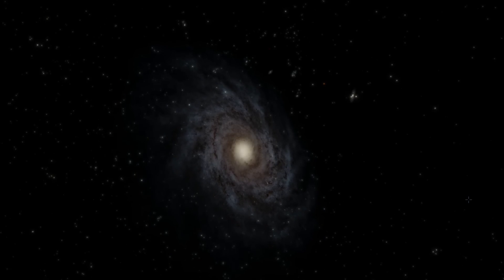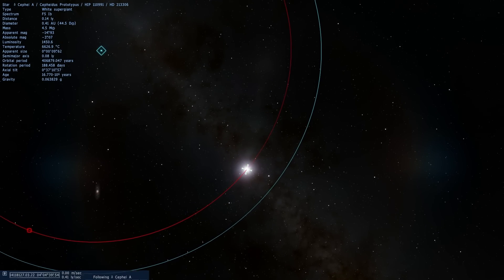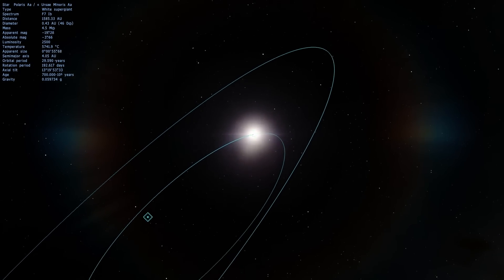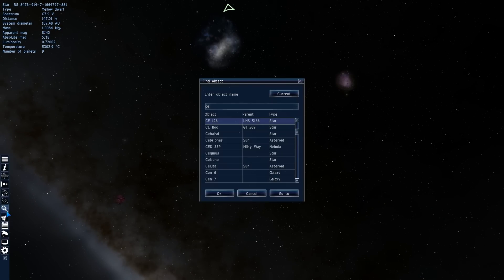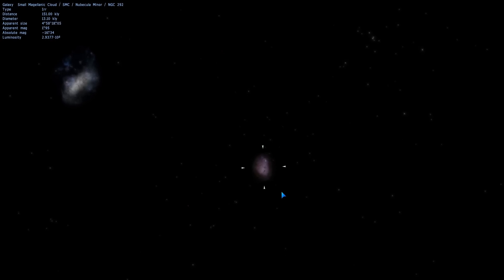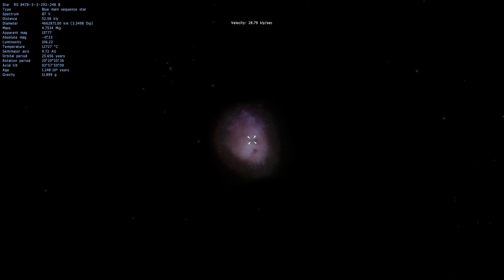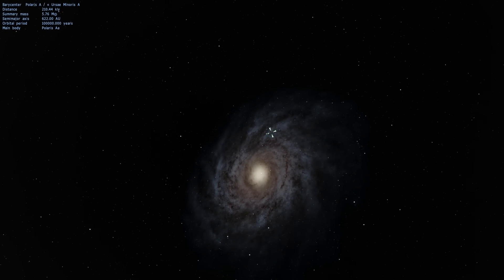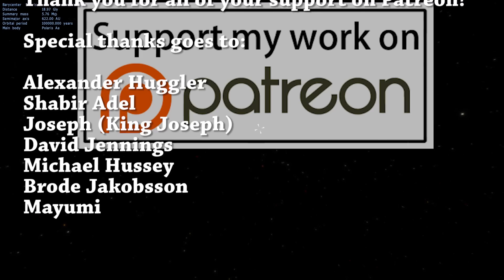Cepheid Variable Stars and Distance Measurement in Space - Space Engine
In this video, we will talk about the Cepheid Variable Stars and how we measure distances to various far objects in our universe.